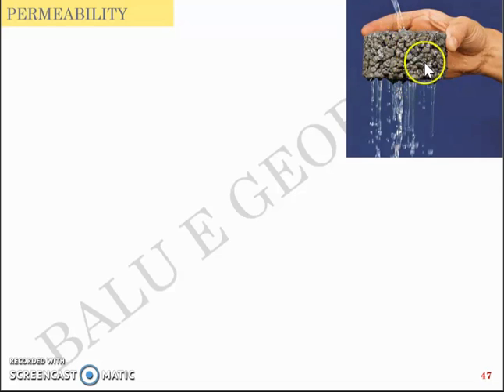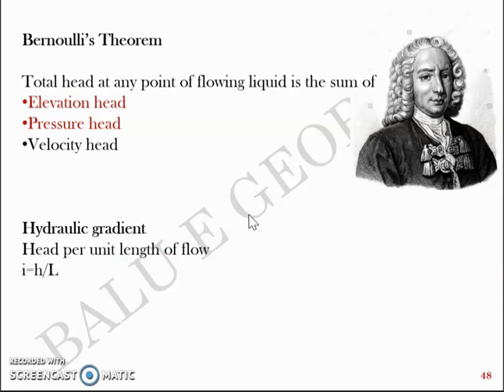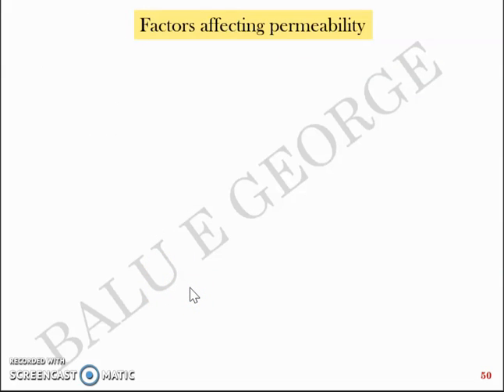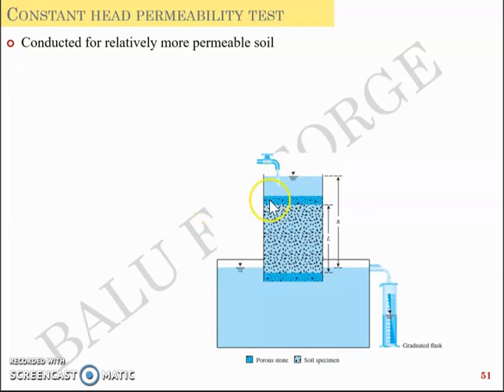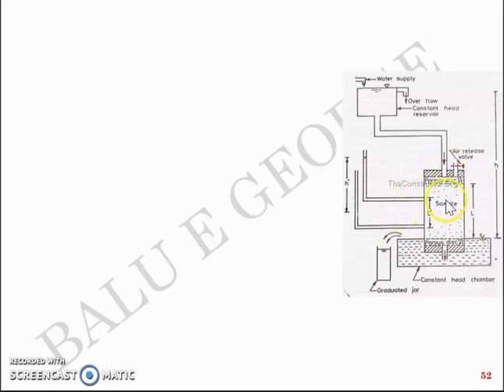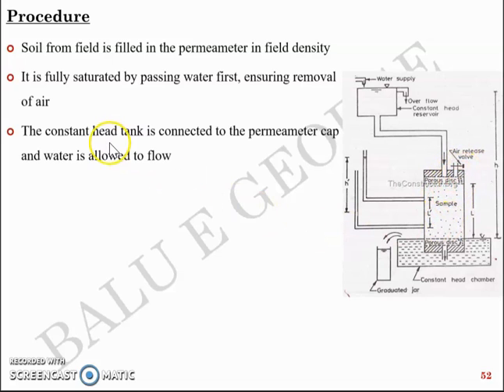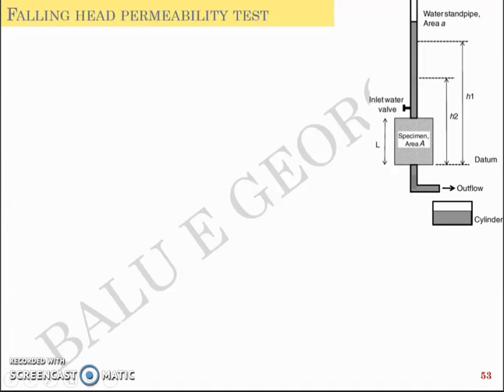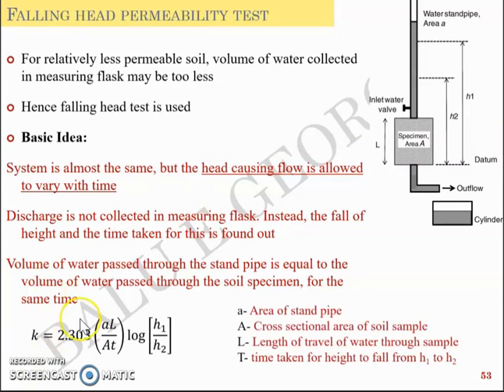Part 8, Module 2, Geotechnical Engineering 1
KTU Syllabus- Permeability of Soil